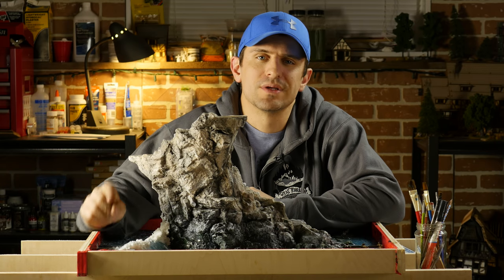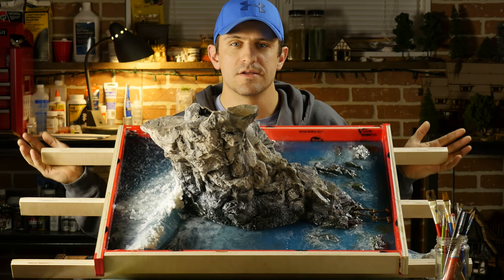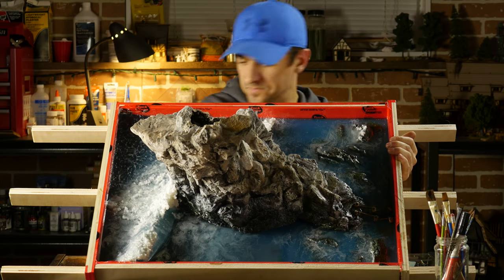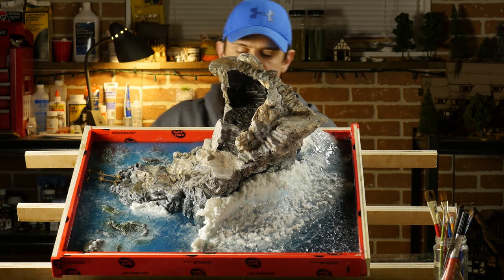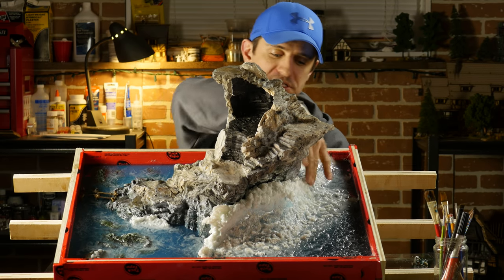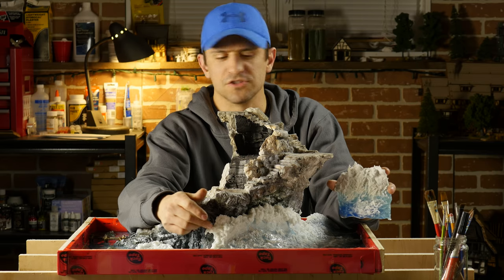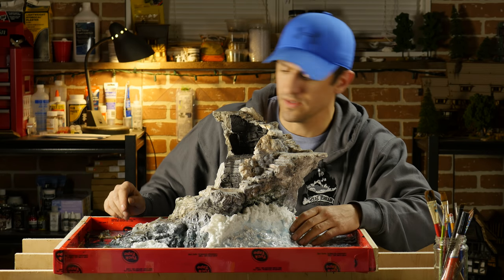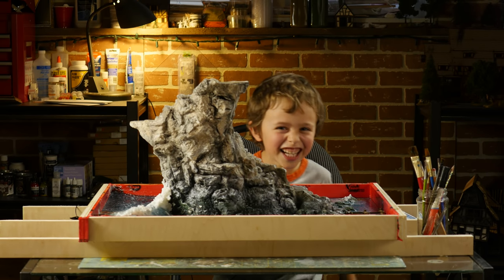🌊Ocean board Wizard Tower!🌊 | New Project announcement (D&D Tabletop Gaming Terrain)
🛡⚔️Starting a new project and we are going to attempt to build the Ultimate Wizard tower EVAR for D&D or your war-gaming terrain!⚔️🛡
So, what better setting to have an epic wizard tower in than perched upon a treacherous ocean cliff, surrounded by monstrous waves crashing against the rocks below, sure to pulverize any adventurer unlucky enough to slip and fall in to it's raging depths.

🎥We're going to break down this build into a detailed series of tutorial videos as follows:🎥

⛰Video #1:  Building the rock cliff pathway and foundation the tower will be perched upon.
🎨Video #2:  Painting.  A shorter video on painting techniques used on the rocks to give it that realistic look including things like water stains, dried salt markings around the ocean base and various other features for added realism.
🌊Video #3:  Water effects!!  Including the technique used for creating the massive wave created purely out of resin.
🚪Video #4:  Building the wizard tower itself.

Get the latest info and previews on projects in the works, as well as to show of your own work and ask any and all questions pertaining to modelling/terrain building!
Ask to join, answer a simple question and you'll be in!